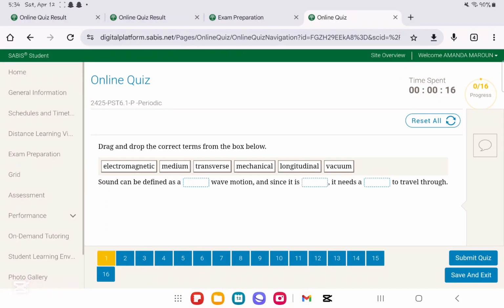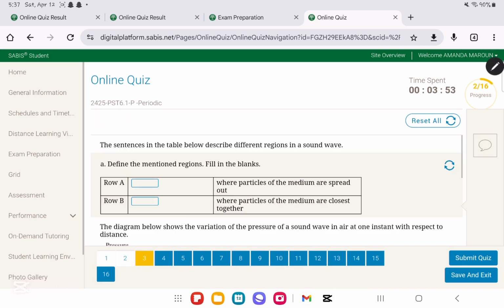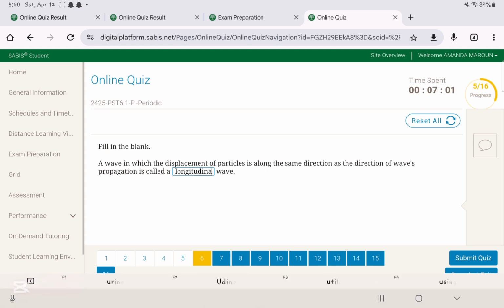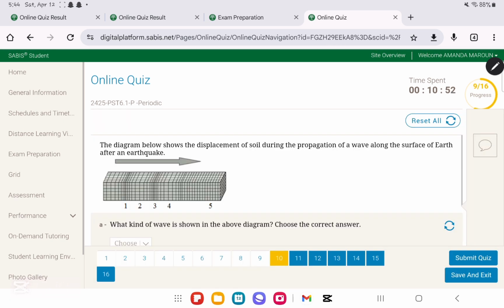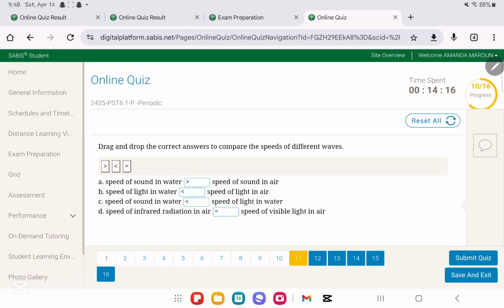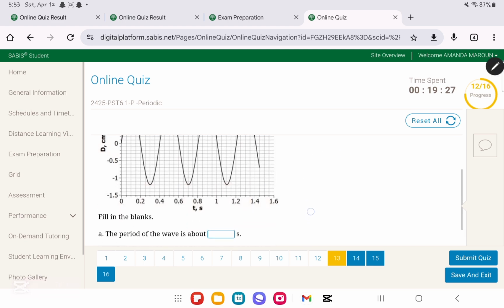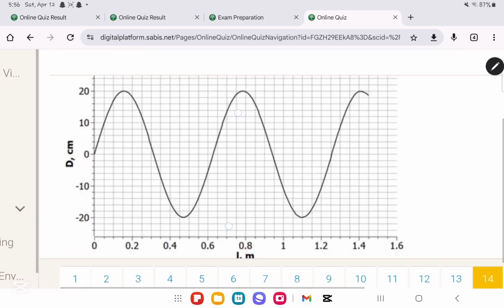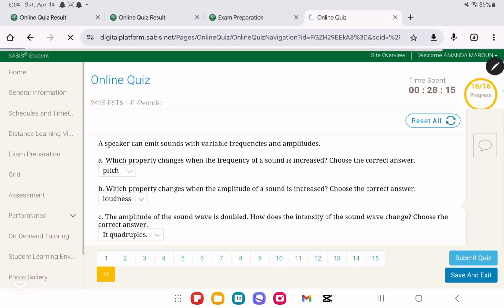Physics Course Practice chapter 6.1-6.5 level M